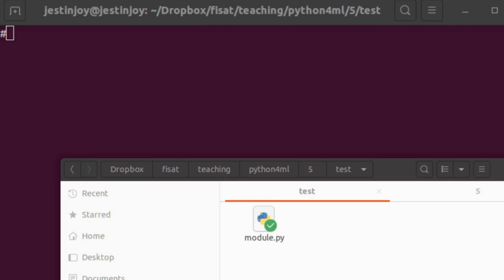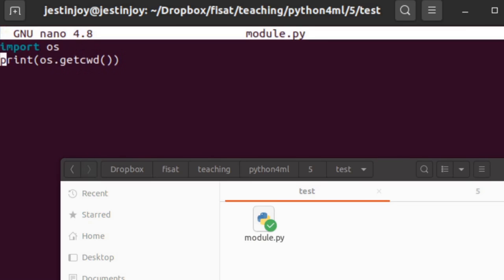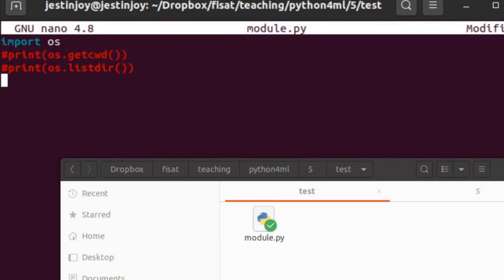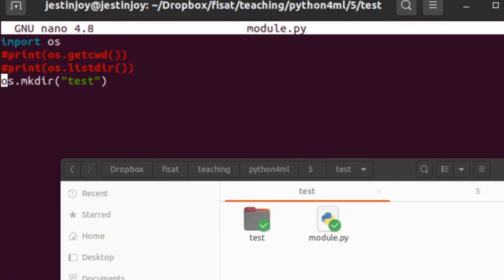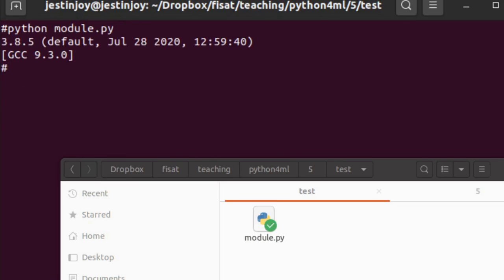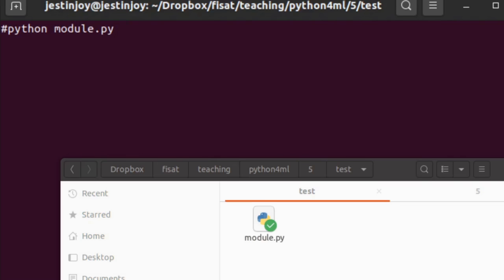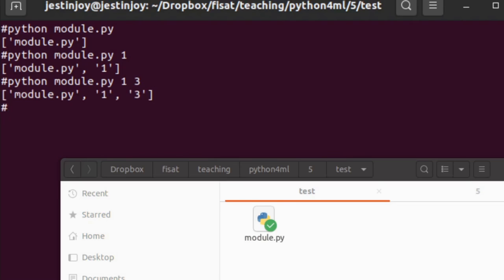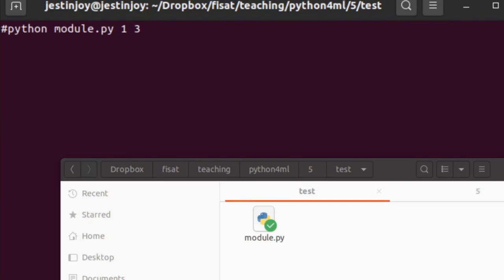Module 5: os and sys Modules